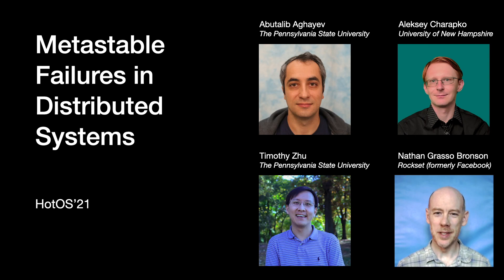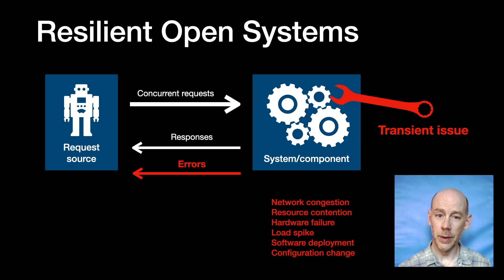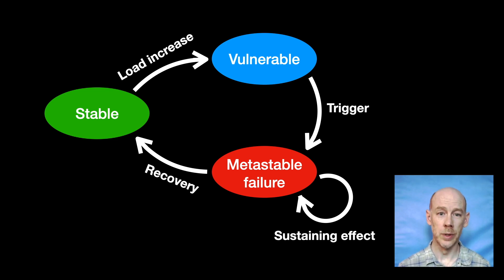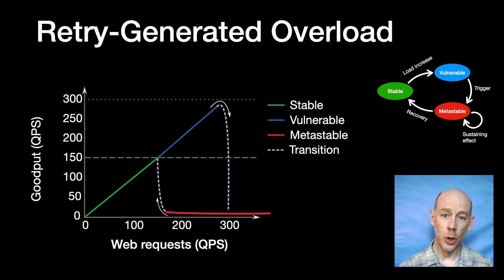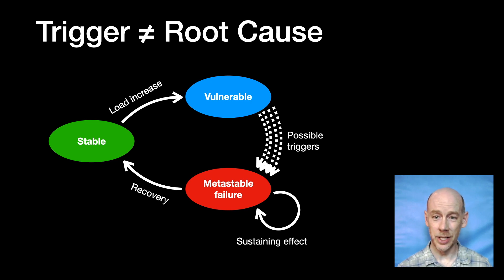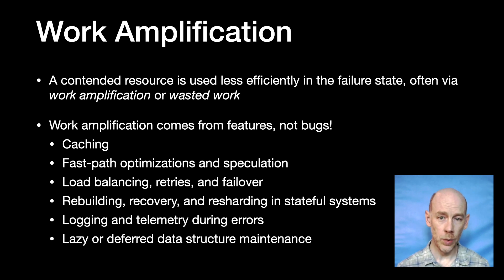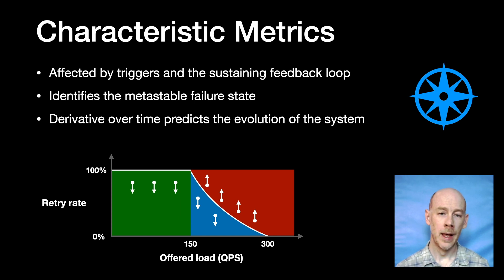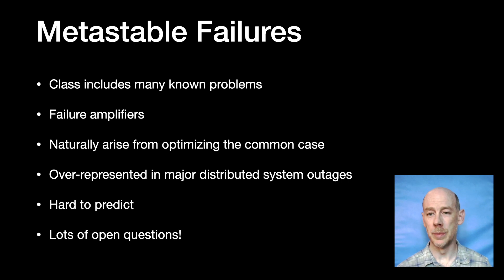HotOS 2021: Metastable Failures in Distributed Systems (Fun Correctness)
“Metastable Failures in Distributed Systems”
Nathan Bronson (Rockset, Inc.), Abutalib Aghayev (The Pennsylvania State University), Aleksey Charapko (University of New Hampshire), Timothy Zhu (The Pennsylvania State University)

Session: Fun Correctness — 4pm, 2021 June 3

We describe *metastable failures*—a failure pattern in distributed systems. Currently, metastable failures manifest themselves as black swan events; they are outliers because nothing in the past points to their possibility, have a severe impact, and are much easier to explain in hindsight than to predict. Although instances of metastable failures can look different at the surface, deeper analysis shows that they can be understood within the same framework.

We introduce a framework for thinking about metastable failures, apply it to examples observed during years of operating distributed systems at scale, and survey ad-hoc techniques developed post-factum for making systems resilient to known metastable failures. A systematic approach for building systems that are robust against unknown metastable failures remains an open problem.